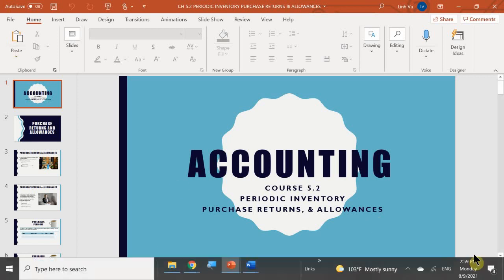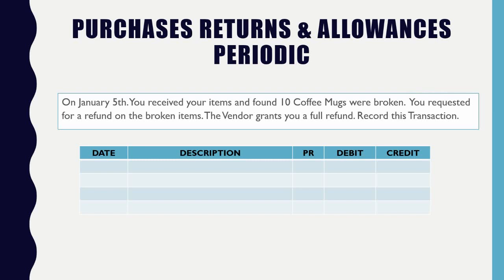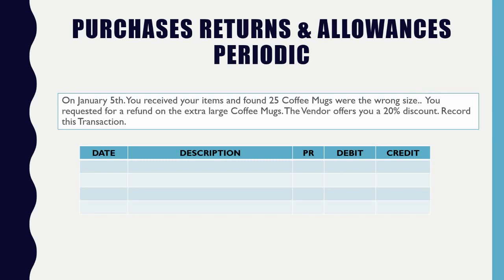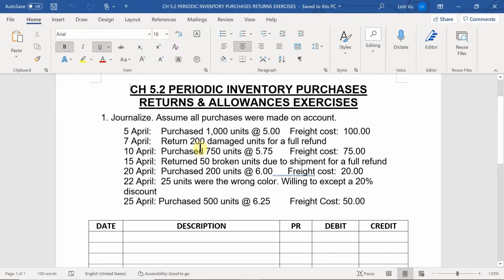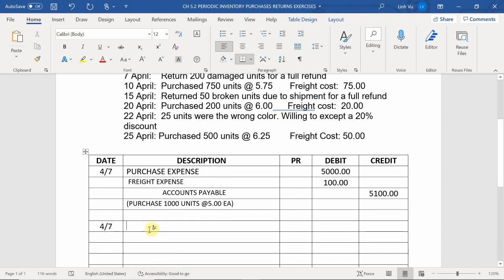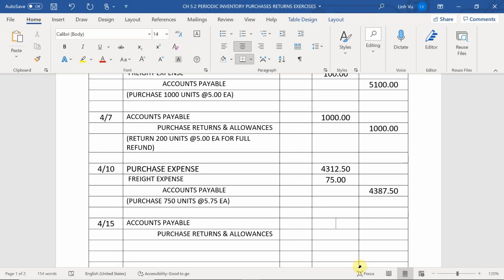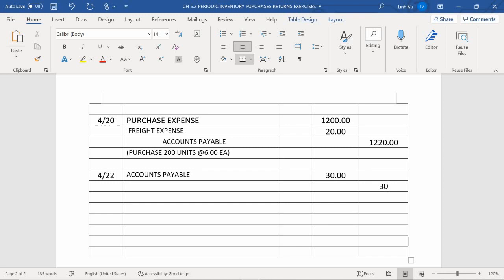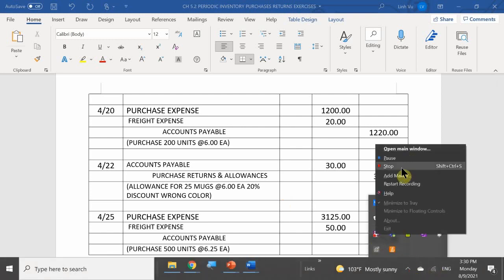PM ACCT 8.2 CH 5.2 PERIODIC RETURNS